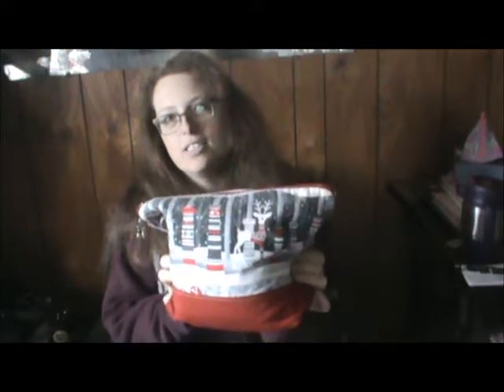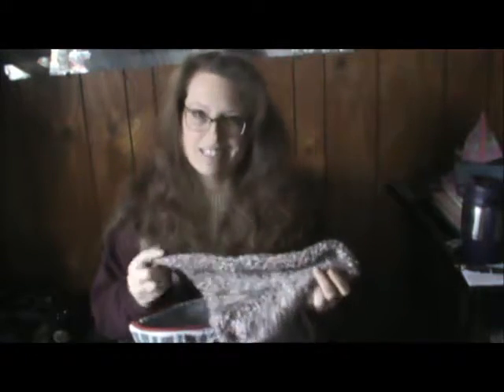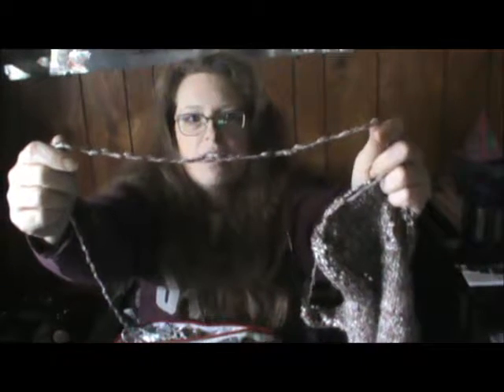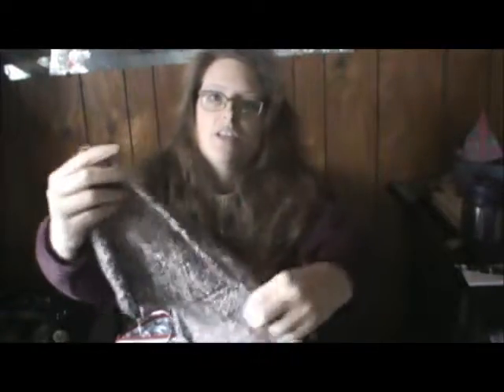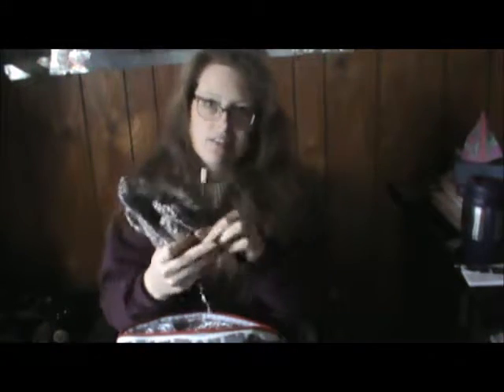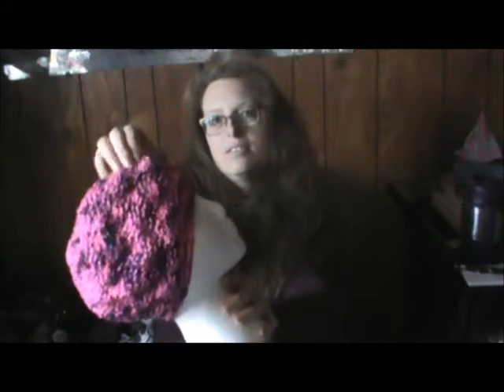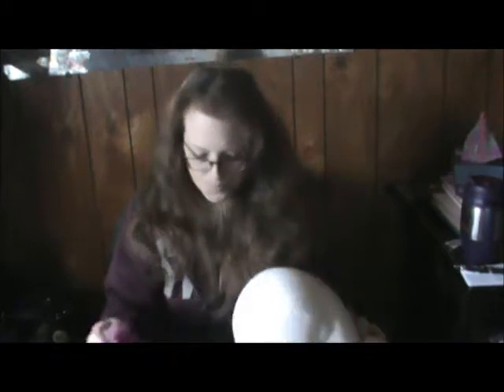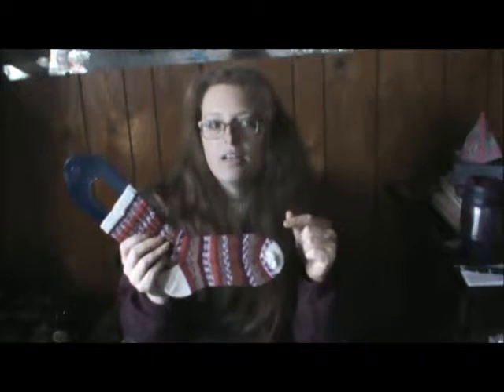Stashbuster Epi 10 Happy 2017